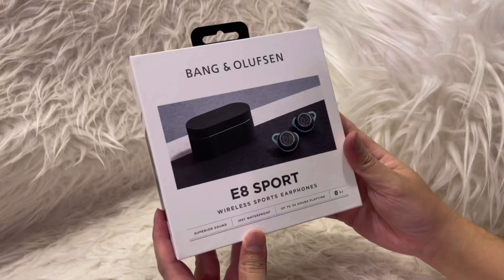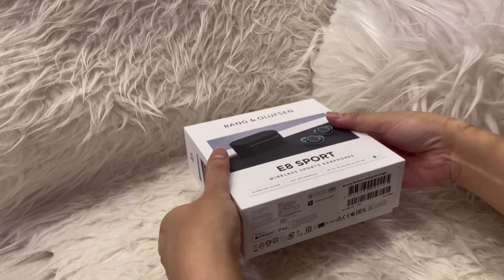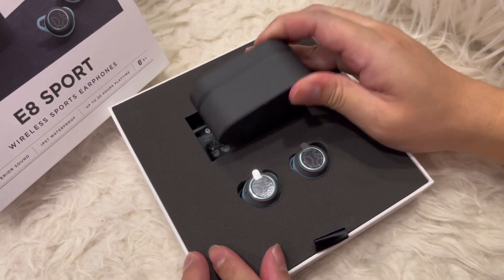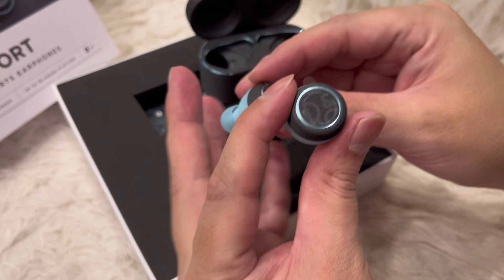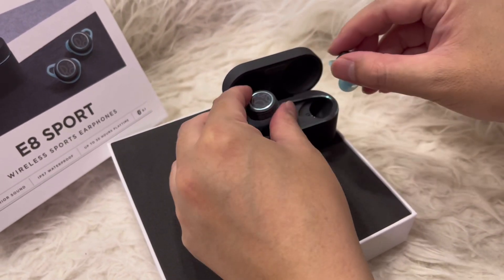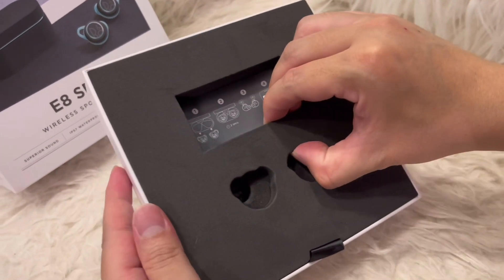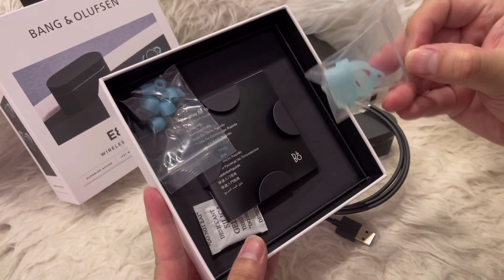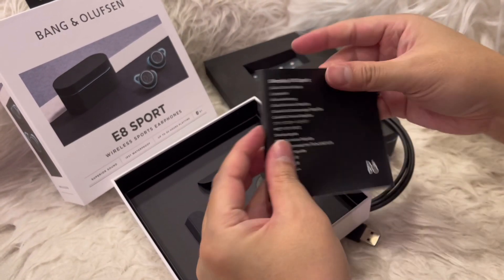Quick look @ Bang & Olufsen (B&O) E8 Sport wireless earbuds - unboxing and review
Unboxing the B&O E8 Sport wireless earbuds from Bang & Olufsen in an awesome teal green accent color.